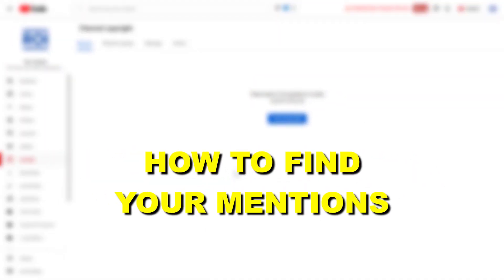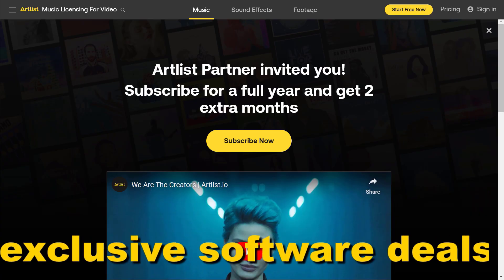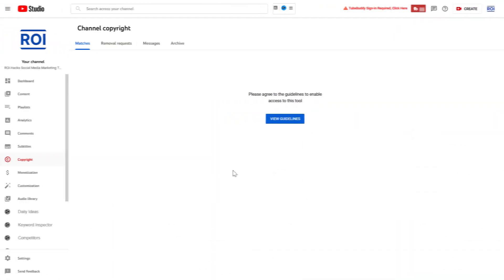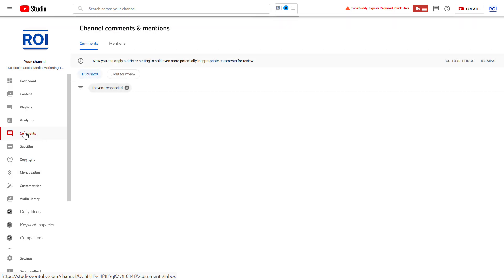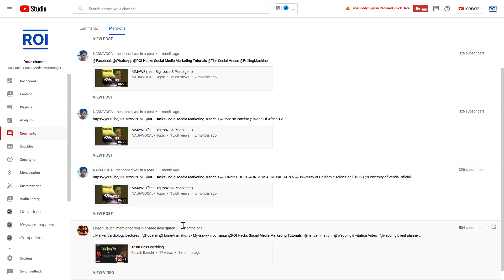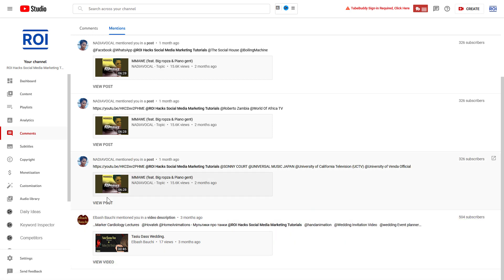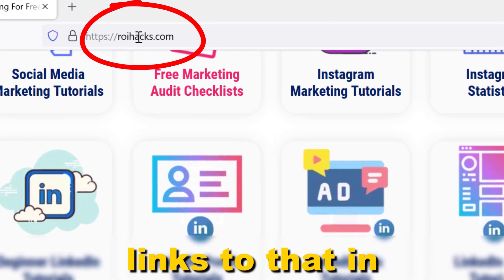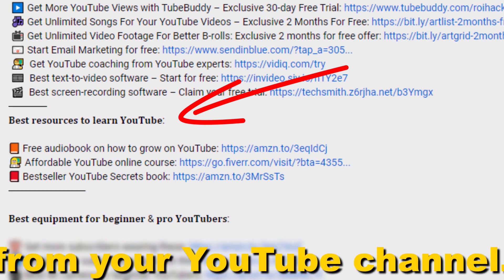How To Check Your YouTube Mentions? [in 2024]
. - Learn how to check the mentions of your YouTube channel.